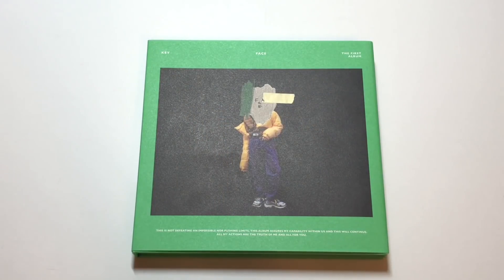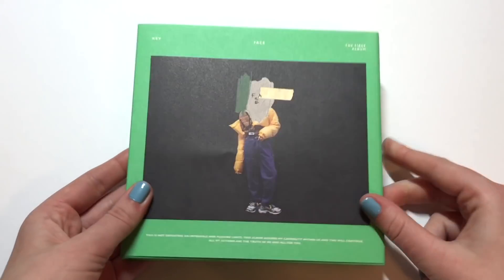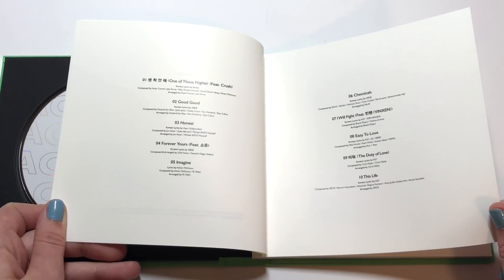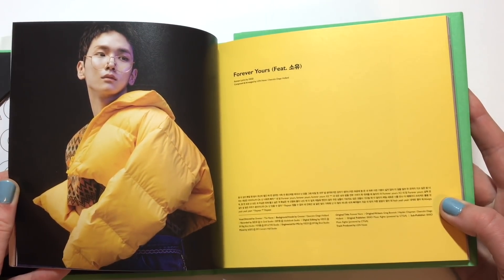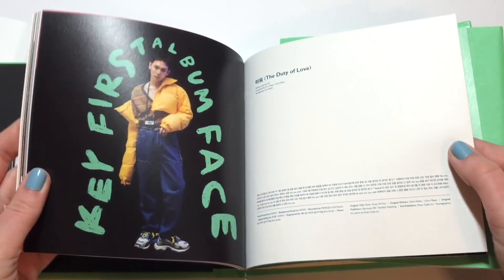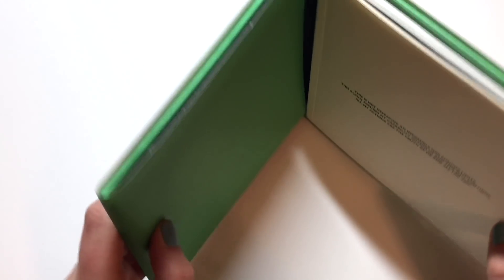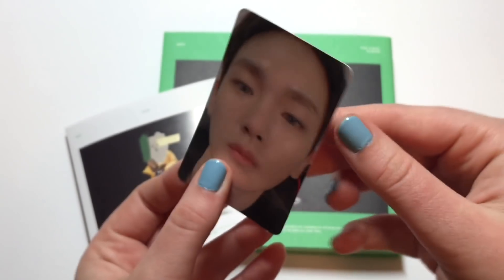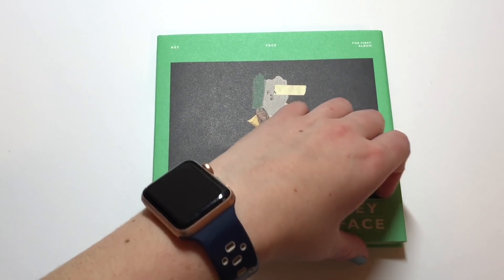A Midnight Unboxing of Key 키 1st Album FACE 페이스 (Green Ver.)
Do you ever just film unboxings in the middle of the night because usually I dont but last night I decided it would be a good idea.Anyways stan Key.

Purchased from: Kpopmarket01

Contents:
CD + Photobook + Photocard (1 of 3)

Tracklist:
01. 센 척 안 해 (One of Those Nights) (Feat. Crush) *Title
02. Good Good
03. Honest
04. Forever Yours (Feat. 소유)
05. Imagine
06. Chemicals
07. I Will Fight (Feat. 빈첸 (VINXEN))
08. Easy To Love
09. 미워 (The Duty of Love)
10. This Life

💿 Upcoming Unboxings: 💿

📦 = Shipped

♡ NCT127 Regular Irregular (Both)
♡ Monsta X 2nd Full Album [All 4 Ver]

💿 Ordering: 💿

♡ Eunji CB
♡ Donghan CB
♡ Stray Kids CB
♡ IZ*One Debut